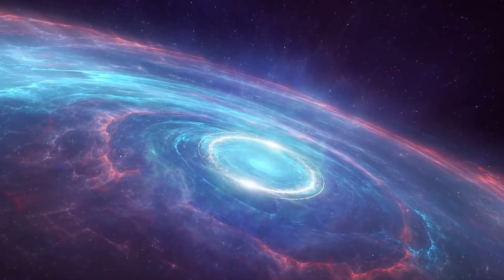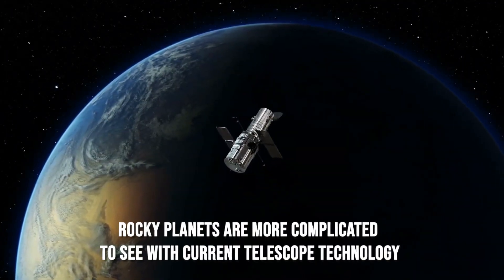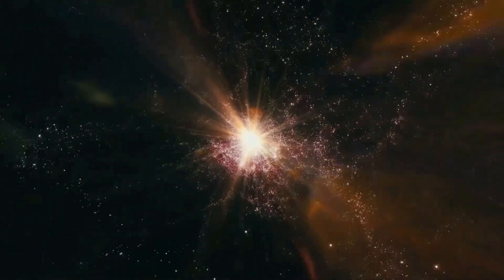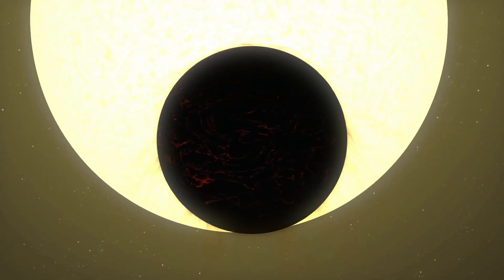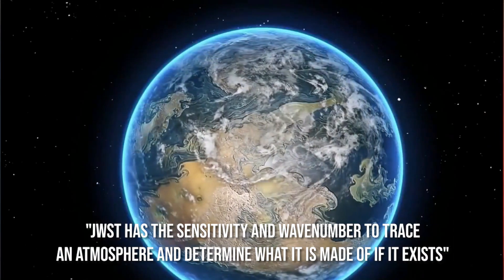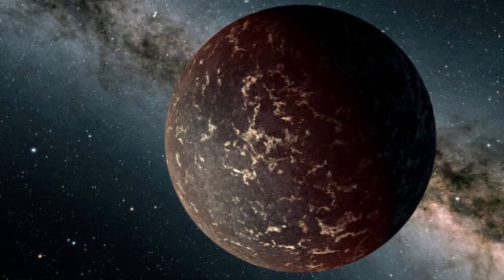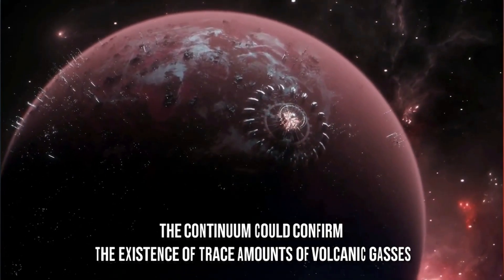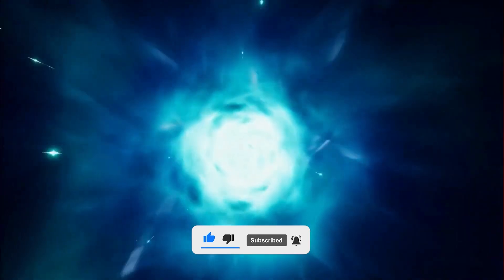SHOCKING! James Webb Telescope Discovered SUPER EARTH!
You won’t believe the recent revelation made by scientists which shook the entire space industry. The James Webb Space Telescope discovered two super earths and is all set to study them to know in detail about the vast space life that contains numerous planets and constellations. Yes, you heard that right! After the discovery, what do you think is a new surprise that is to come next in line? Are you excited to witness the magic that the universe unfolds?

Are you excited to know what the future holds for these super-earths? Do you think their contribution will lead to path breaking research for the space industry?